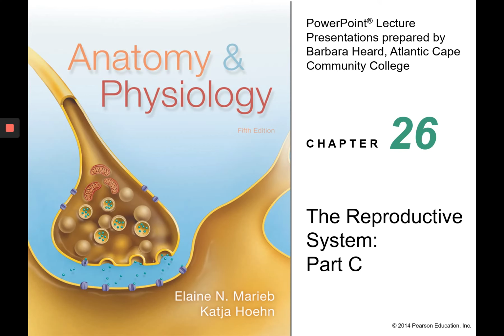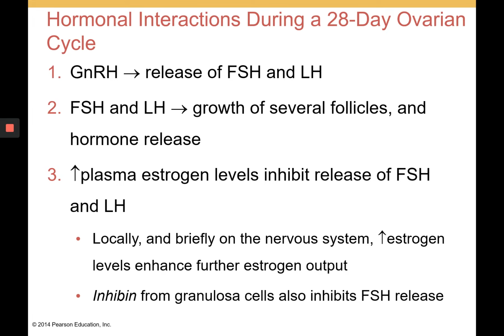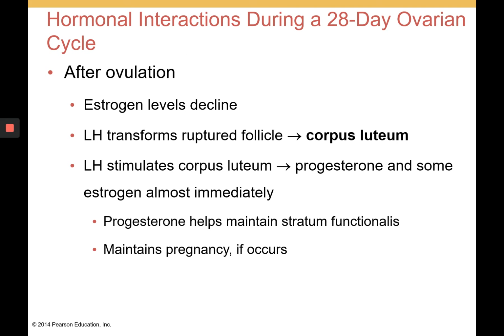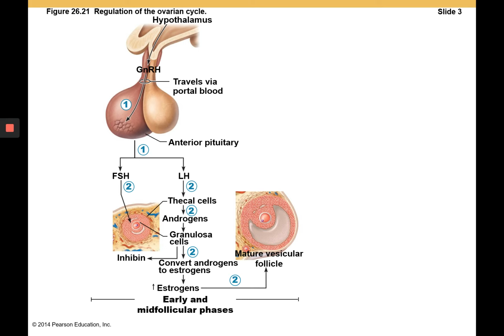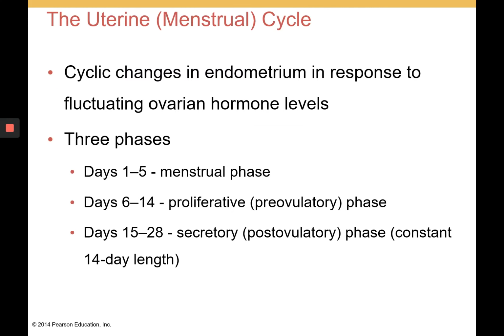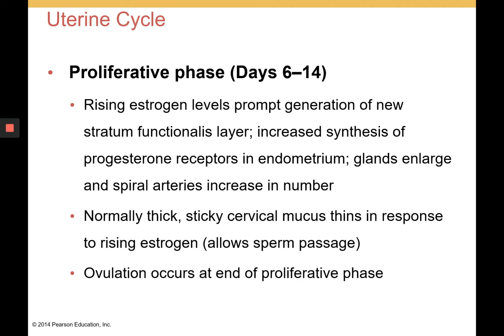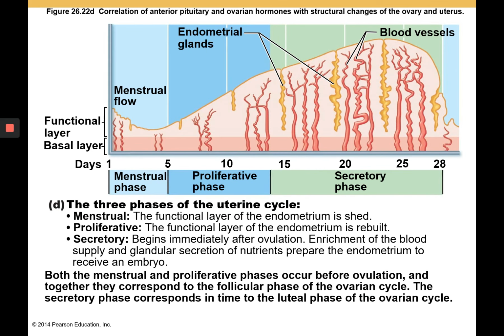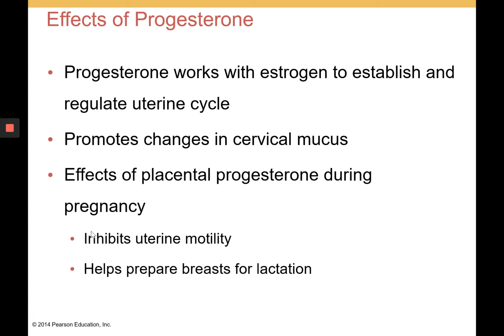Chapter 26 Part C #1